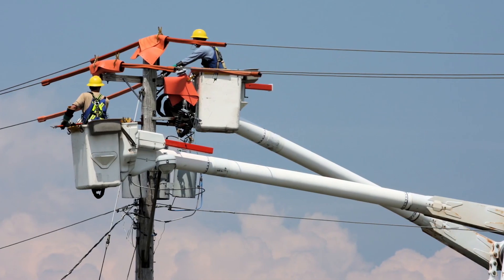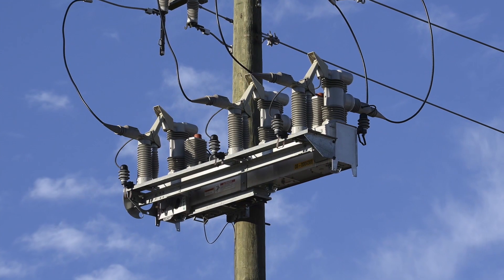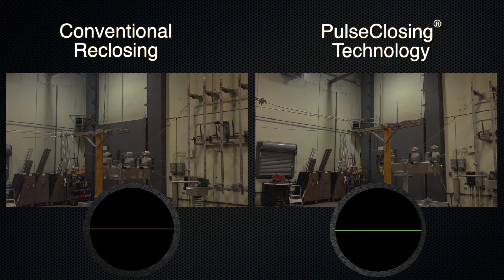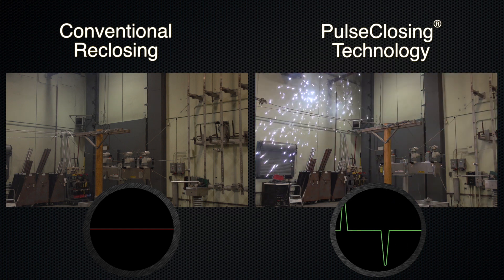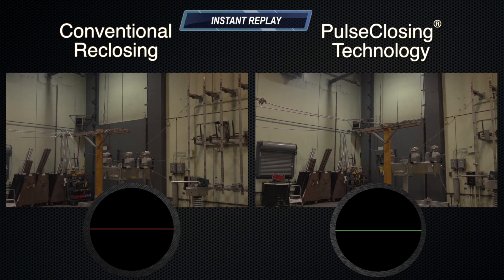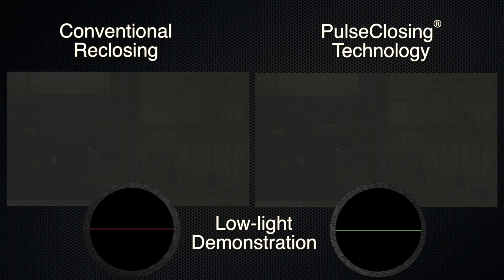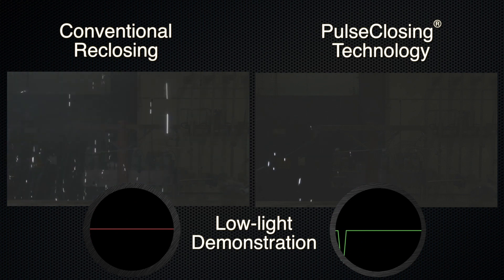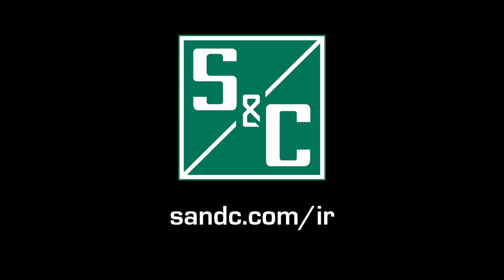Live Demonstration: PulseClosing® Technology vs. Reclosing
Watch how PulseClosing® Technology with the S&C IntelliRupter® PulseCloser® Fault Interrupter visibly uses less force when testing for faults on your system than conventional reclosing operations.